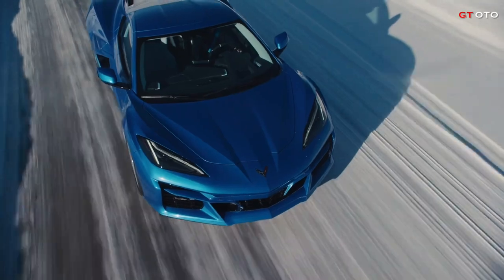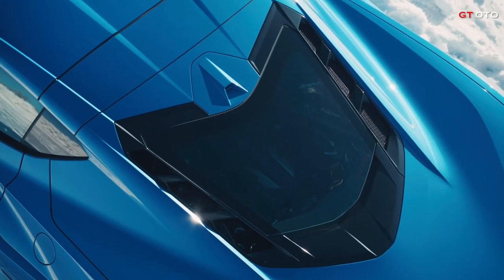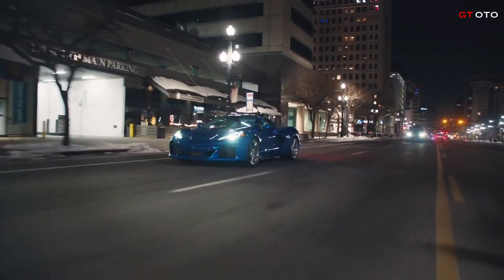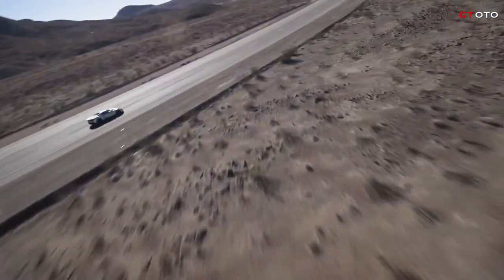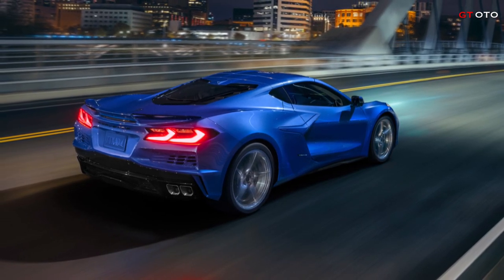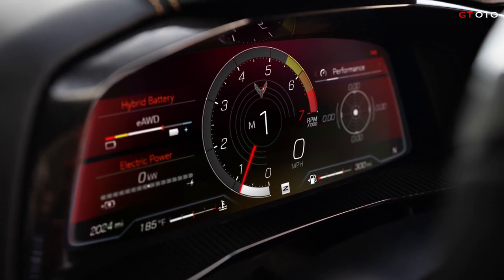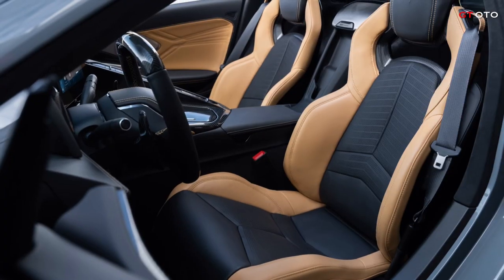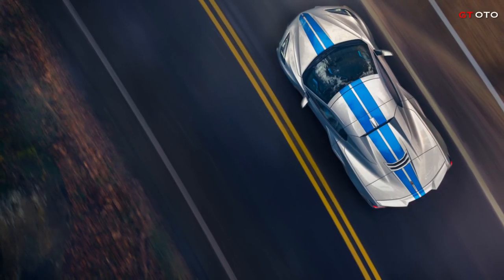ALL-NEW 2024 CORVETTE E-RAY | CHEVROLET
The all-new 2024 Corvette E-Ray goes on sale in 2023, with an MSRP of $104,295 for the 1LZ coupe and $111,295 for the 1LZ convertible model, with production to take place at GM’s Bowling Green Assembly facility in Kentucky, from U.S. and globally sourced parts.

First-ever eAWD Corvette E-Ray uses an advanced electrified propulsion system in addition to its 6.2L LT2 Small Block V-8 enabling all-season performance and composure — and 0-60 mph in 2.5 seconds.